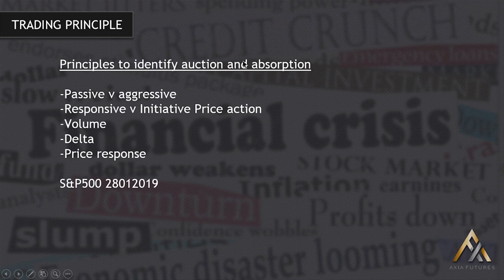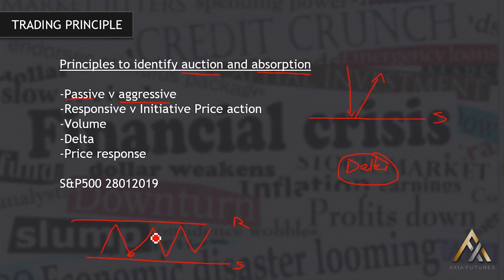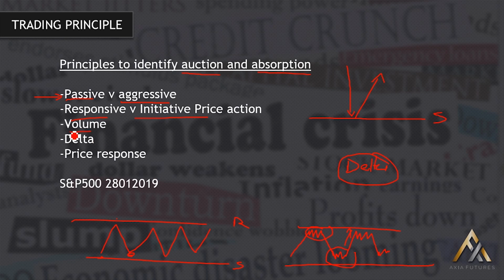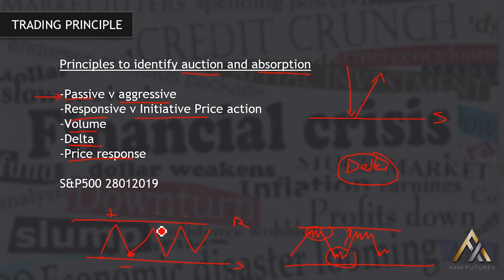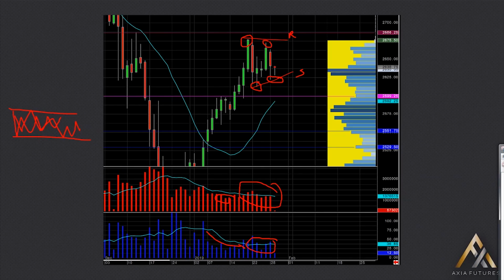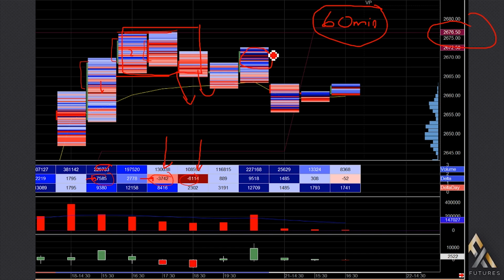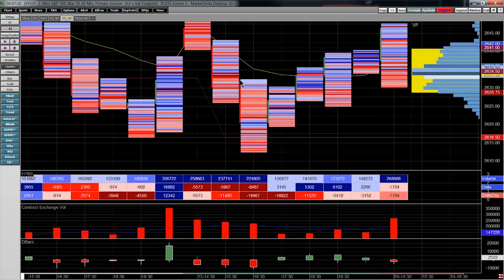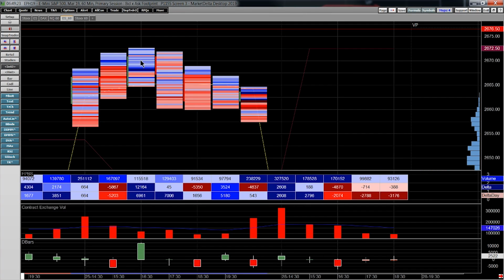5 Principles To Identify Auction And Absorption [FOOTPRINT CHART]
This footprint trading session with Brannigan looks at two questions asked by viewers: 1) How do you identify auction and absorption on the Footprint? and 2) How do you execute as a trade strategy?

Brannigan explains that while there are clear principles for identifying absorption and auctioning activity, every trader's execution strategy will be unique to them, but shares his personal approach using the footprint chart.

The 5 principles to identify absorption and auction are:

1. Passive vs aggressive (the switch in price response)
2. Responsive vs initiative price action
3. Volume
4. Delta
5. Price response

Brannigan uses an example from the S&P 500 futures market on the 28th January 2019, drilling down from the daily chart to the 60 minutes and then the 5 minute time-frame. Keep in mind that real absorption and initiative are large time-frame plays, therefore daily volume needs to above average, it is or more likely to be a consolidation.